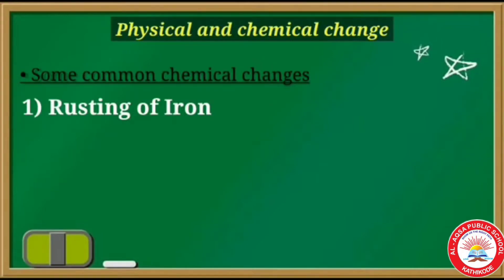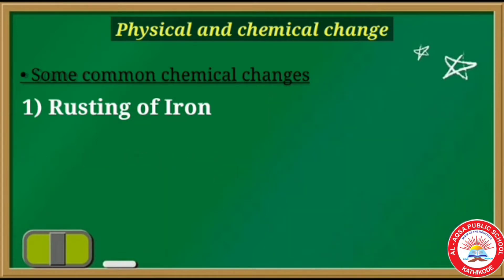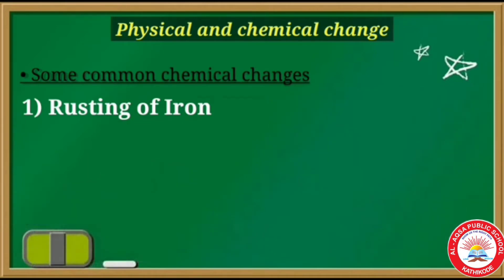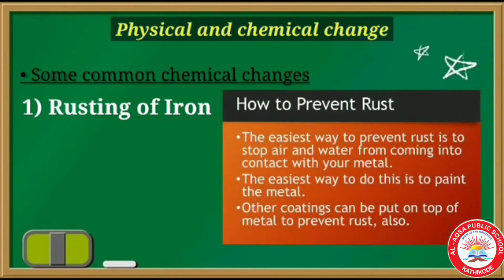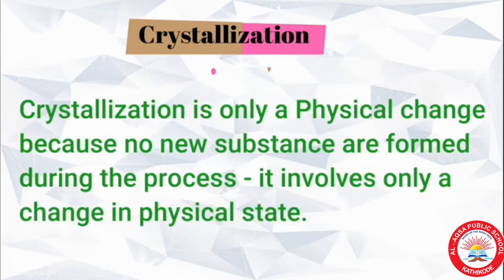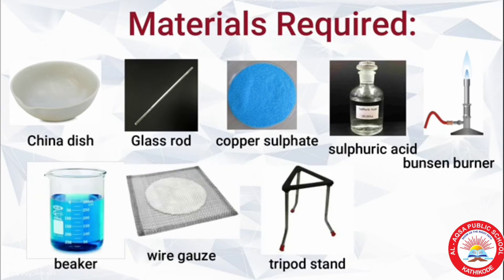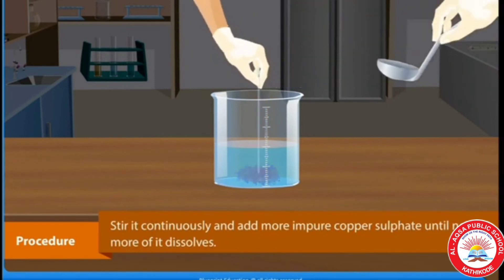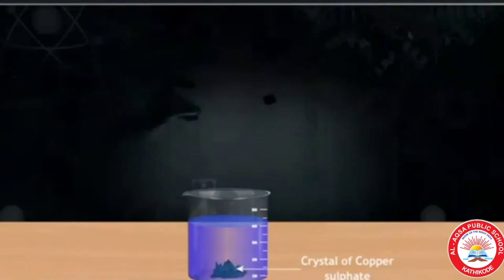Physical change and chemical change